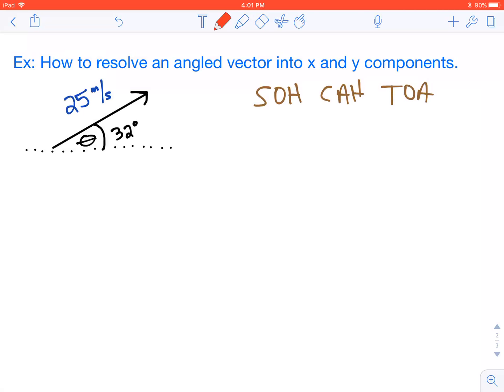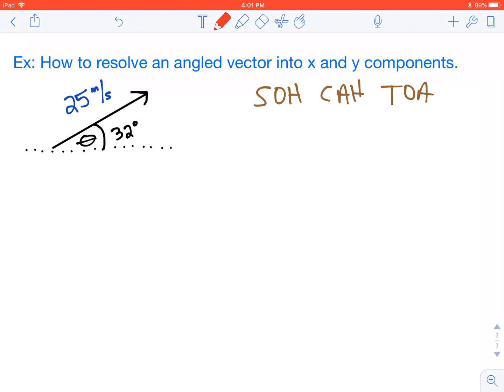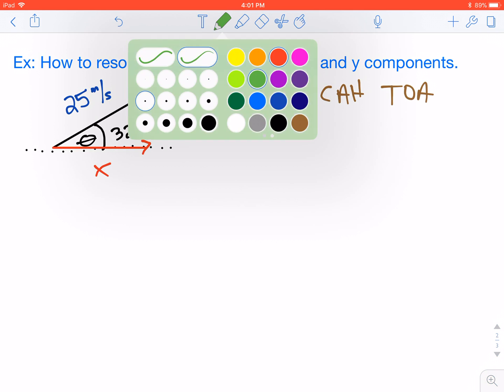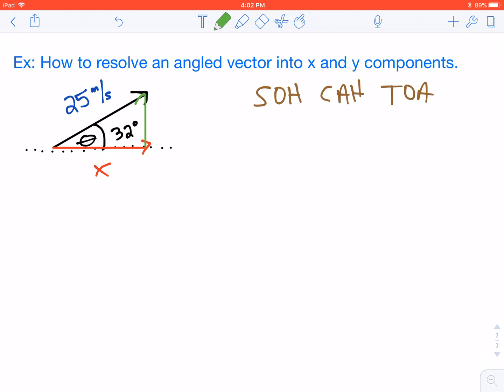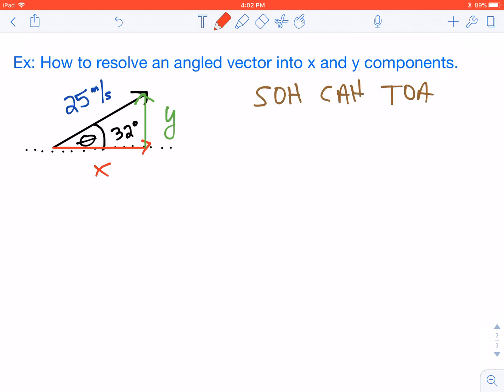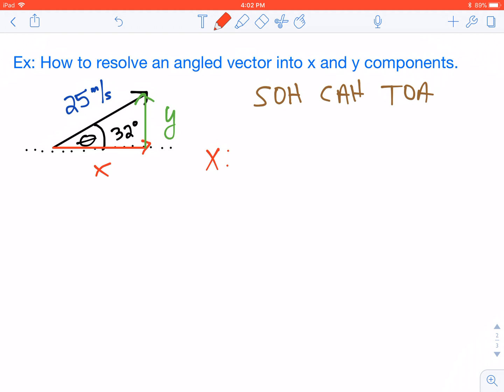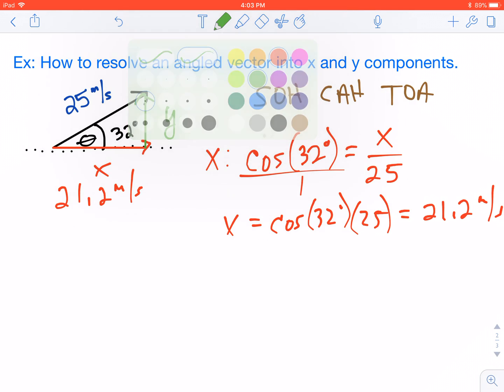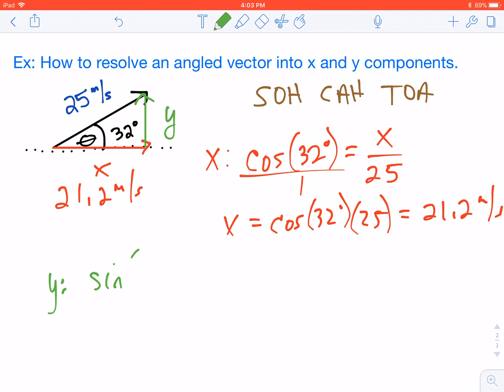How to Resolve an Angled Vector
This video tutorial shows how to break down an angled vector into its x and y components.